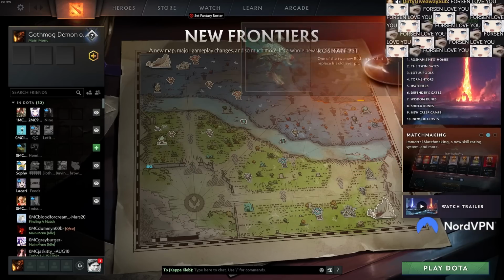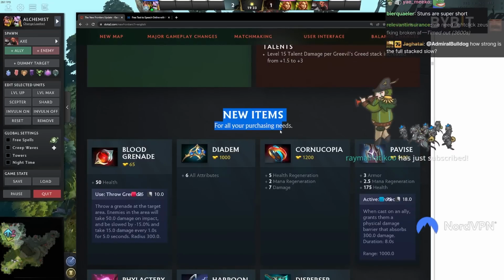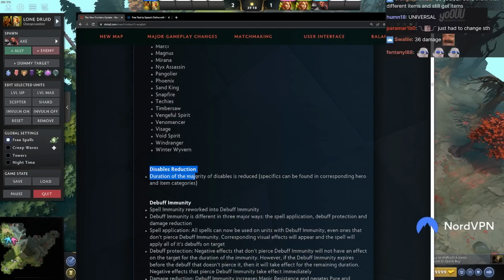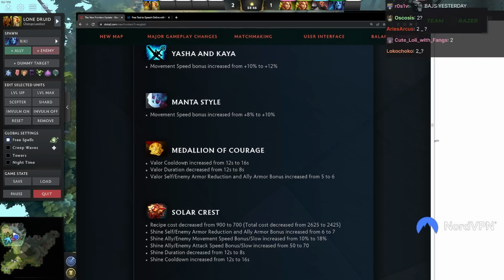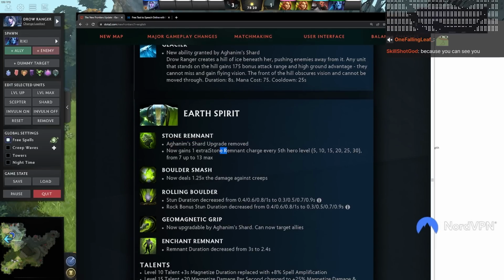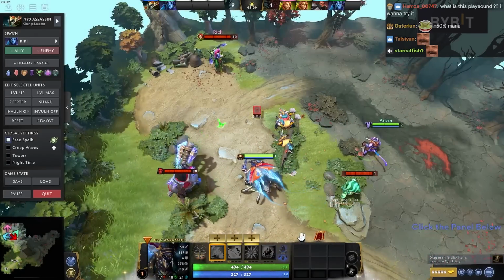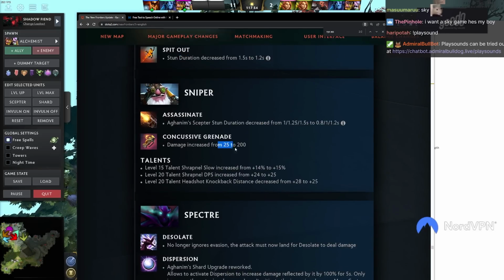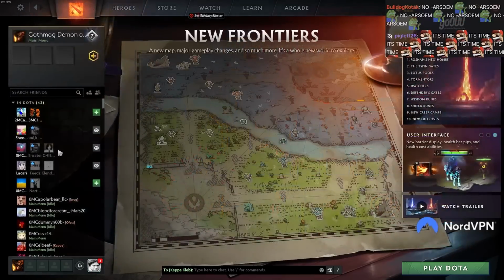HUGE DOTA PATCH! - 7.33 Dota Patch Review And Testing Out Changes!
Don't forget to turn off ad-block cause it hurts our dingers (OOF)

dota 7.33, new dota patch, new dota map, 40% bigger map dota, all dota changes, new dota changes, dota 3, new patch, dota 3